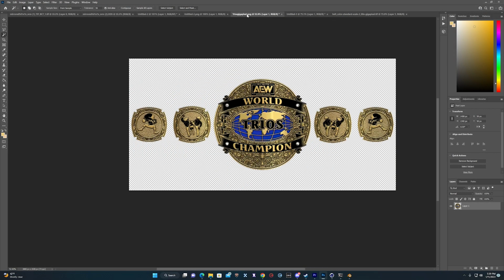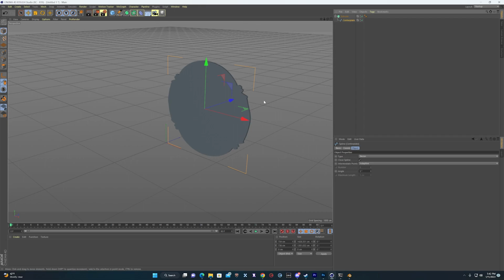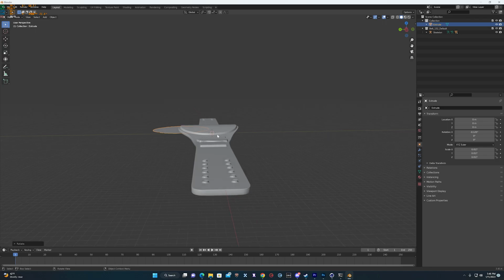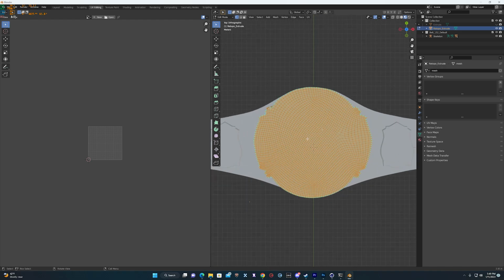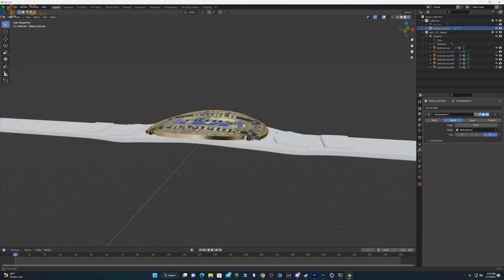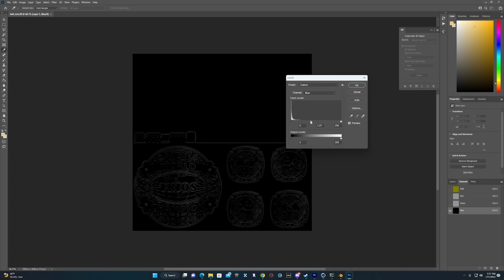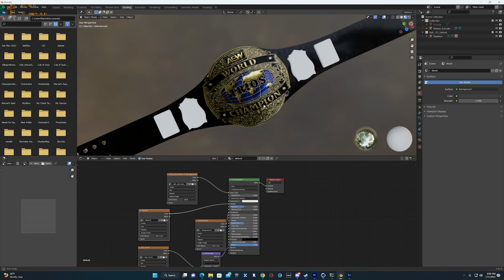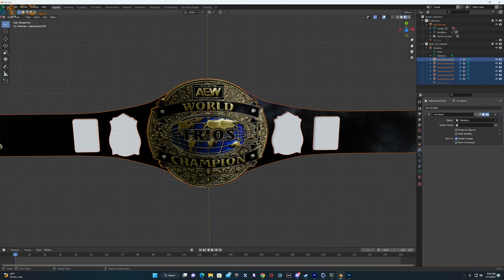WWE 2K - Belt Modding & Retopology Tutorial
Support the community website and help us continue to grow.

𝗝𝗢𝗜𝗡 𝗧𝗛𝗘 𝗣𝗥𝗢 𝗪𝗥𝗘𝗦𝗧𝗟𝗜𝗡𝗚 𝗠𝗢𝗗𝗦 𝗖𝗢𝗠𝗠𝗨𝗡𝗜𝗧𝗬  🎮💪